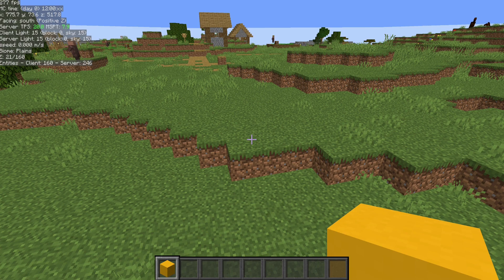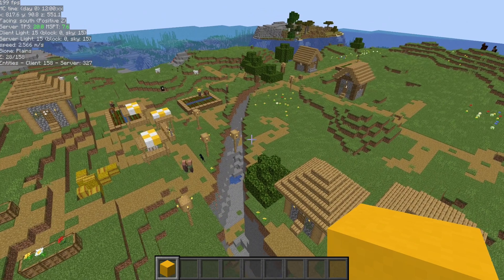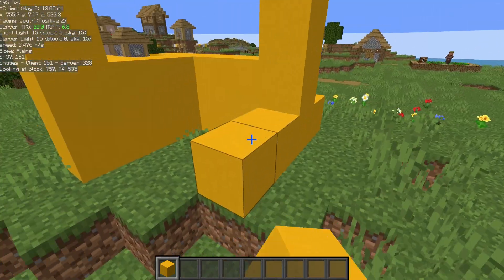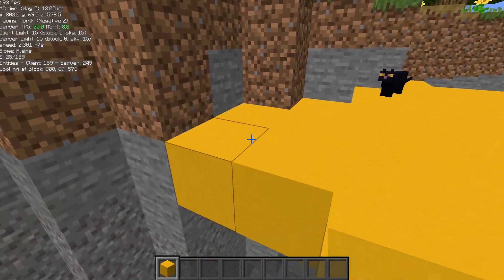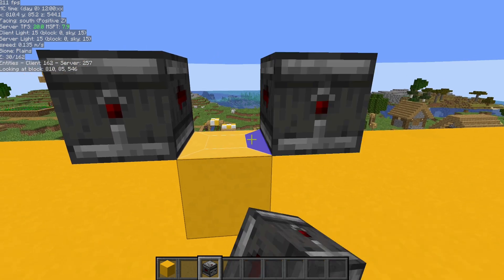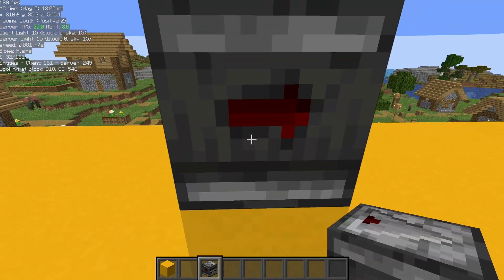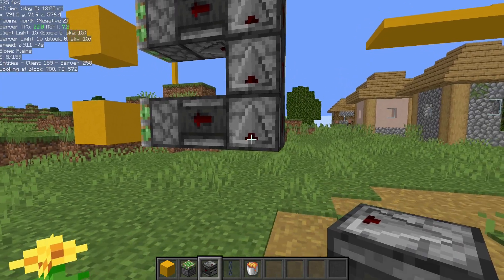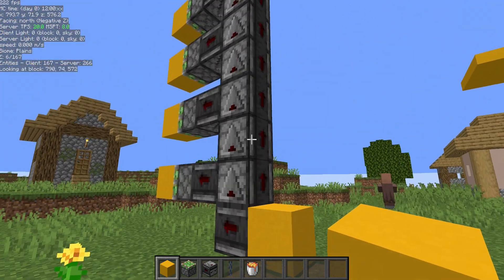Minecraft Creative Tools E11 Placing Blocks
Use tweakeroo for some block placing modifiers to speed up your block placing